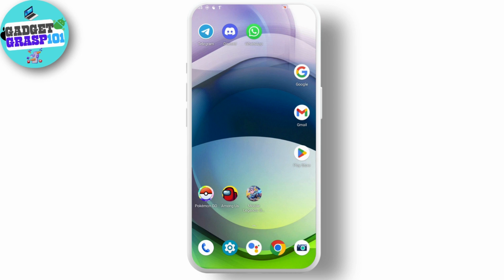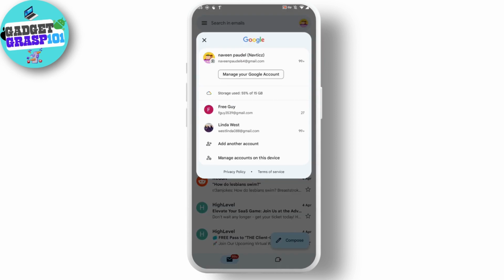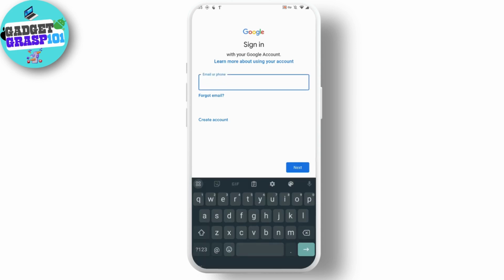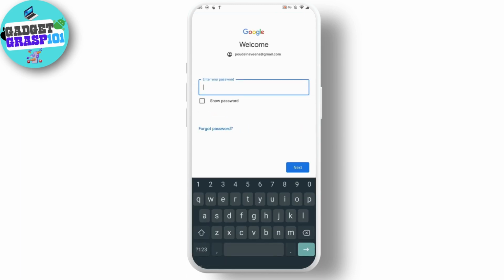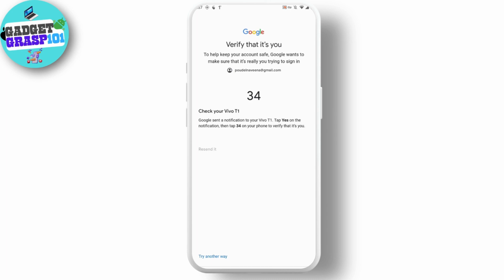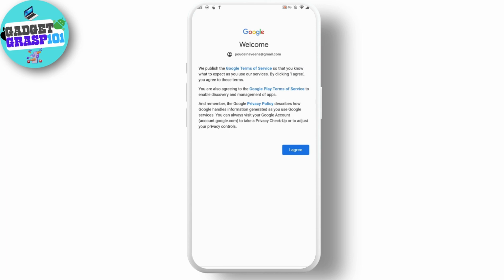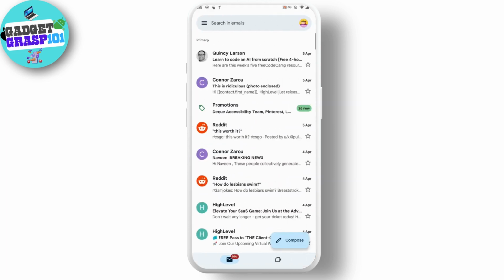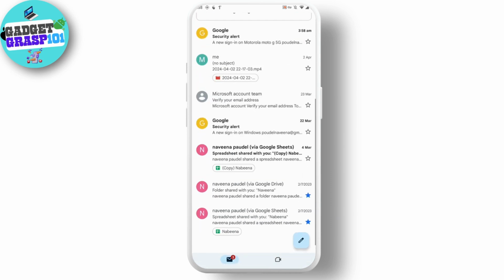How To Sign In Gmail Account In Android | Login Gmail Account In Android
Struggling to sign in to your Gmail on Android? This quick and easy tutorial will have you checking your emails in no time!

Learn, How To Sign In Gmail Account In Android